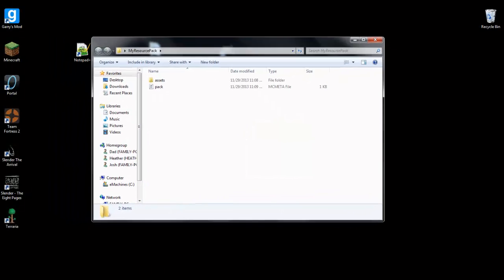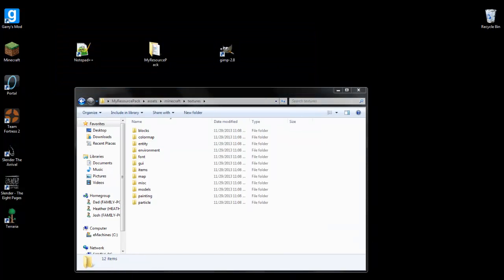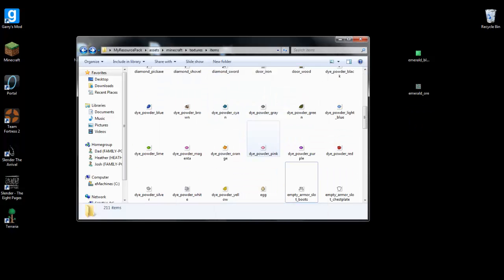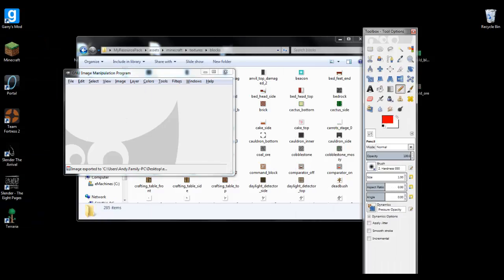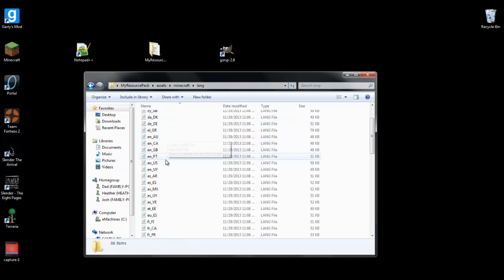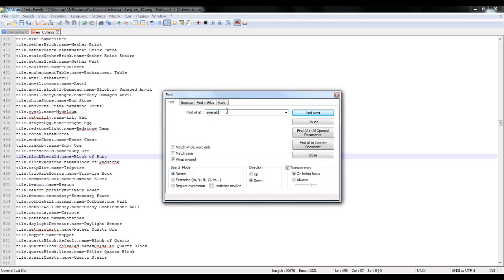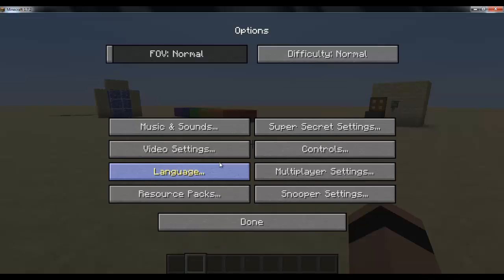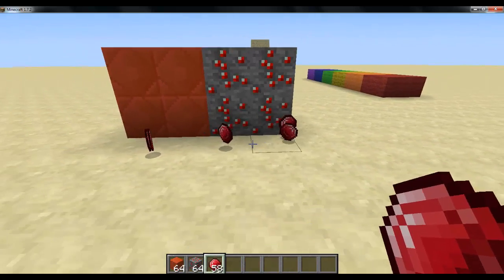How to rename items in a Minecraft Resource Pack (1.6+)